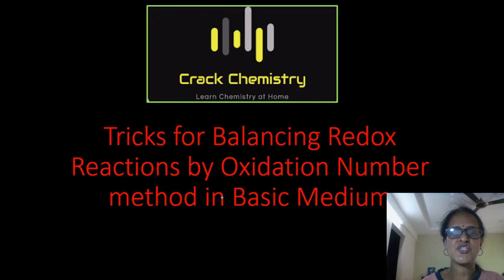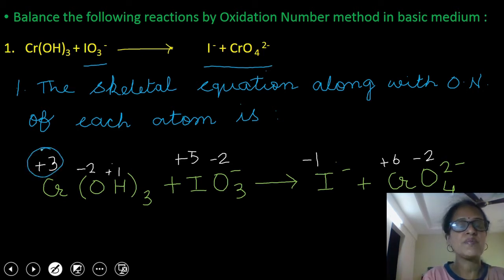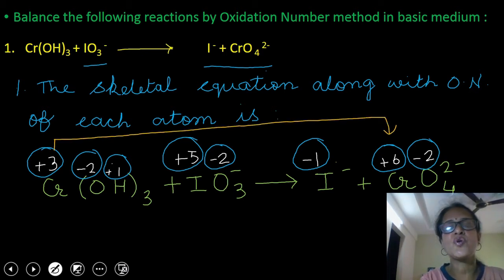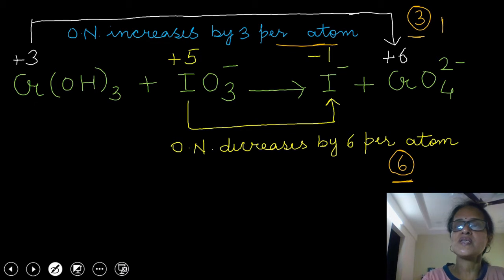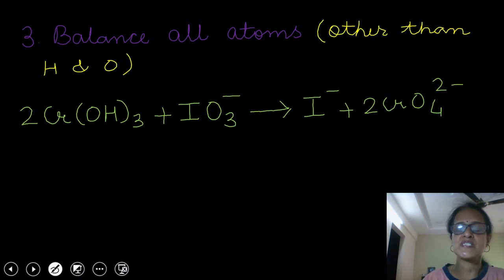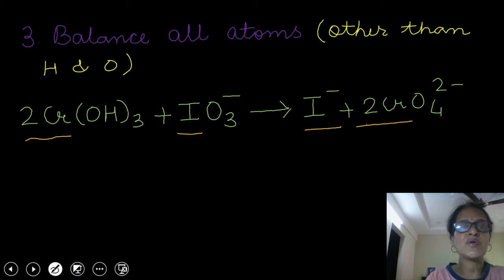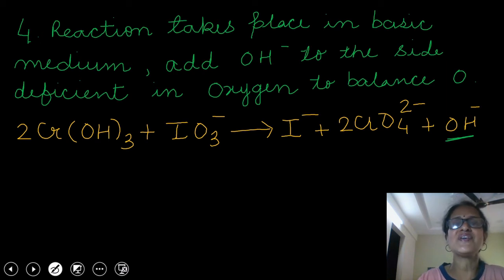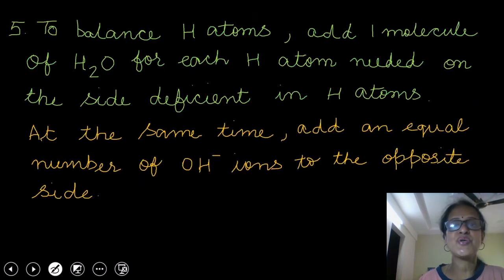Balancing Redox Reactions in Basic Medium Part 3 English/Class 11/All Boards/NEET || Crack Chemistry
This video Redox Reactions is for class 11th. Topics covered are :

1.Balancing of Redox Reactions by Oxidation Number Method in Basic Medium
2. NCERT Problems
3. Tricks to balance redox reactions in acidic, Basic and Neutral medium

The main objective of this video is in strengthening the concepts of Chemistry by proper detailed explanation of the topics.
 NCERT problems have been discussed for further clarification. For sure success in your board exams as well as competitive exams, it is must for you to solve all NCERT questions.
I assure you to become an expert in  Chemistry after watching this series of videos. This video is available both in Hindi as well as English.
May God bless you all with a bright future. Please  help me in benefiting students all over the world by sharing my vast experience as a senior chemistry teacher in very reputed institutes since 1993. Do not forget to Post your comments in comment box.